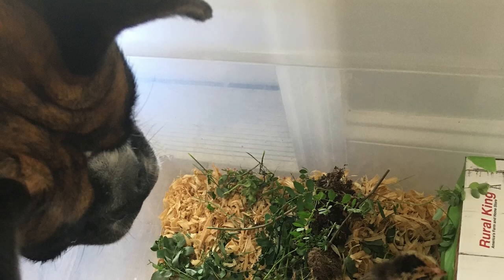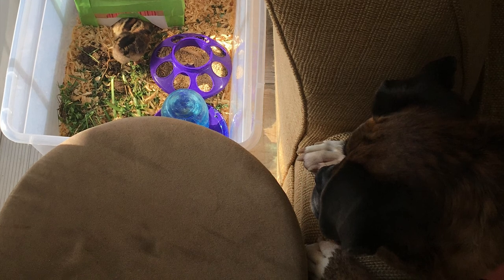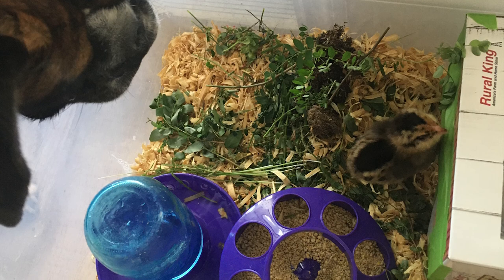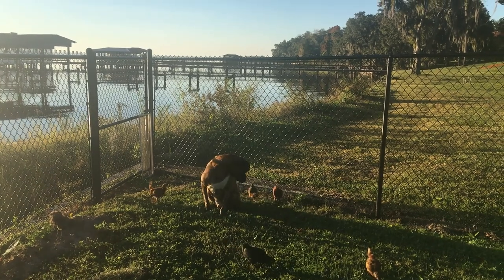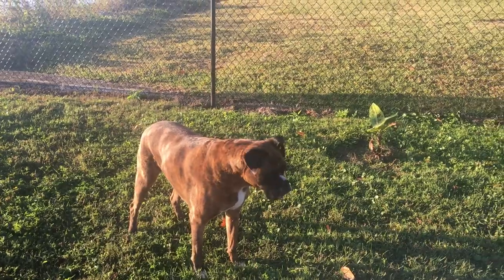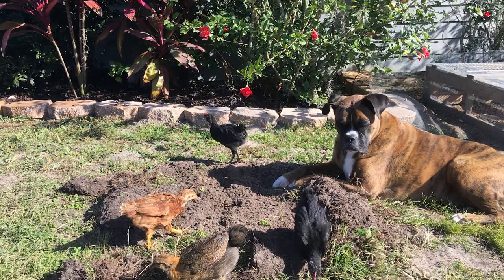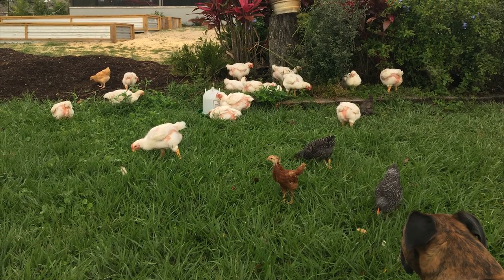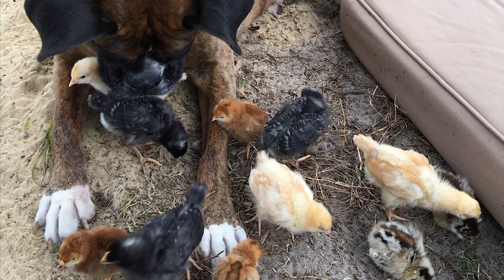Guardian Dog! Train your Dog to Love Chickens. Baby Chicks and a Pet Dog.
Free ranging Chickens really benefit our permaculture food forest, but we have a large dog sharing the same yard. Our dog Shadow is an amazing chicken daddy.  When we got chicks, Shadow had never seen a bird up close before. We knew he could be an issue because he loves to chase squirrels. He is also not well behaved with male dogs and cats but since we have a fenced yard, this keeps problems to a minimum.

I watched videos and read many books and articles on training dogs. Shadow has also been professionally trained to sit, stay and leave it commands. Boxers are around the 50 percent range for both intelligence and stubbornness as a breed so it is not like we are working with a super intelligent poodle or a lab. He is also not a bird dog or hunting dog breed which I would assume would have the instinct to chase and grab birds. At least we had that going for us.

Here are the steps we used to train Shadow. The first day we got the chicks we showed them to Shadow in our hands very well protected. We had the peeps fully enclosed in our hands so he could smell them but not bite them. We kept them in a plastic see through bin with a lid that had holes in it. He was shaking and fearful. He was panting and restless but he couldn’t take his eyes off of them. We never let him have access to the chicks alone. If he tried to get at them in our hands, we said leave it. This went on for three days at least four times per day for a half hour to an hour each time. He could see them with us present and the lid on at all times. If we left, we locked them in the bathroom with the door locked. Shadow can paw at paddle doorknobs to open them and we could not rush him getting in unattended.

On day three, we moved the chicks to our small screened room during the daytime. As often as possible, I brought Shadow in there with a leash but I had my hand gripping the back of his collar so he could  not bend his head down to reach the chicks. He sat between my legs while the two chicks ran around like crazy. I never allowed his head to get within a foot of the chicks. After several days he seemed calm and resigned to them. That is when our six additional chicks arrived. It was kind of like starting over. He was panting and excited again and that is not what you want.

Now, with eight chicks running around him, I constantly reassured him. After about four days, he would lay down in the screened room but I was right next to him with his head in a vice grip. The chicks would jump on him and dart here and there. This startled and scared him. Once he got familiar with their movements, he calmed down. Then I blocked him off from them with a tall baby gate and let him lay nearby watching and wearing a leash but not in my grip.

Next I had him on a leash in sitting position.  I found this was much better than standing because his head was two feet away in this position.  Alternatively, you could tie his leash to something high up so that he could not bend his head to their level.  I would only do this under very strict supervision with me two feet away at most.

After a week of this, we moved outside with the chicks.  They were about three weeks old by this time.  It was very scary for me the first time I had him sit still and was fully off leash with me a few feet away.  I took about a week backing up a foot further each day or so.  I constantly watched Shadow for signs of stress.  Examples for your dog might include panting, snapping, whining, yelping and tucking tails.

Let your dog go at their own pace.  If you have two dogs, I strongly suggest doing this training separately at different times and you can go at different paces as needed based on your dogs' responses.

I have no live training videos of the first two weeks.  I was too busy keeping him in a death grip.  As I got more comfortable, I started videoing further and further away from him.  If he stated to tuck his tail or pant, I would have him sit to keep his face further from them.

Now, he is constantly around adult chickens and babies when we get a new batch.  I also introduced three adults into our flock.  They had never seen a dog before but they followed the cues of their new flock mates and do not seem scared of Shadow at all after the first week.  I wish you luck with your training and hope this helps.